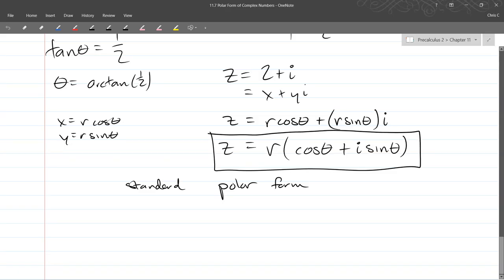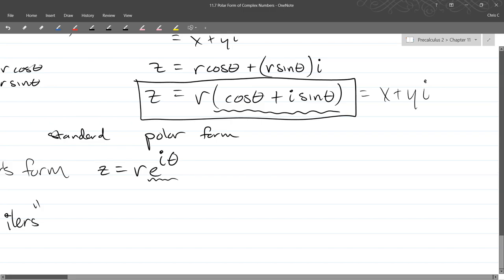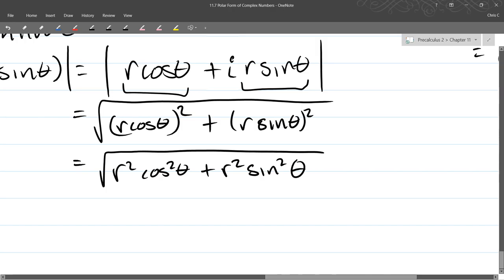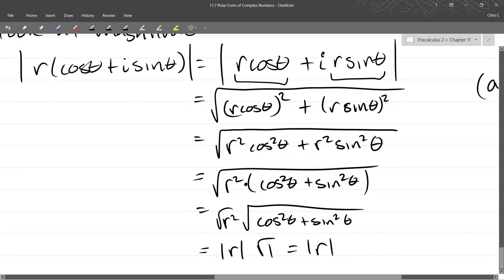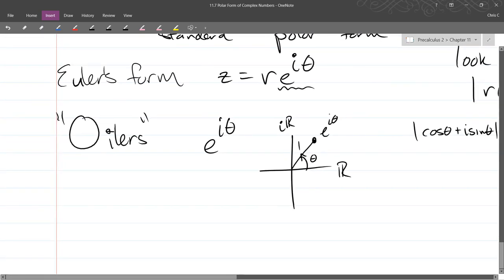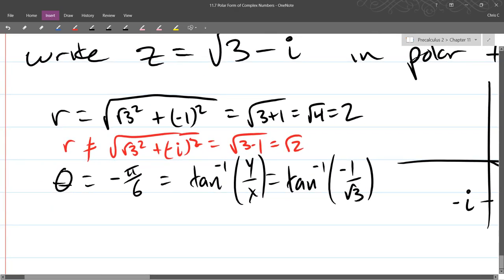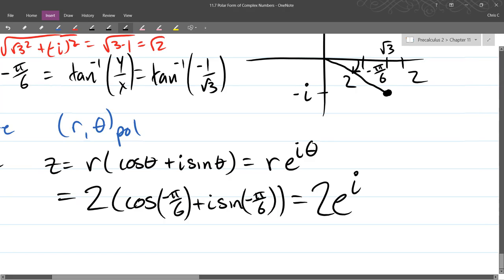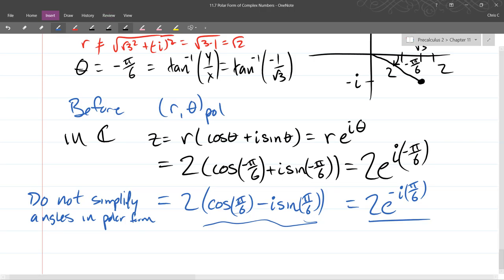Chris C's Precalculus 2 lecture 2017 03 01